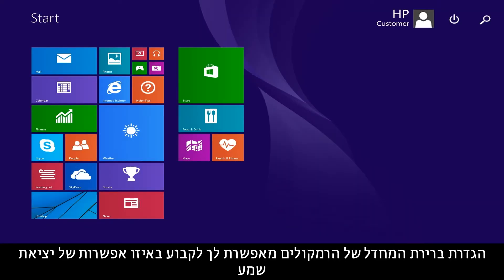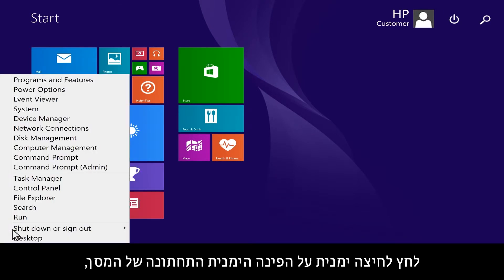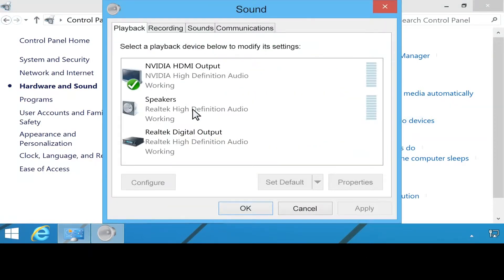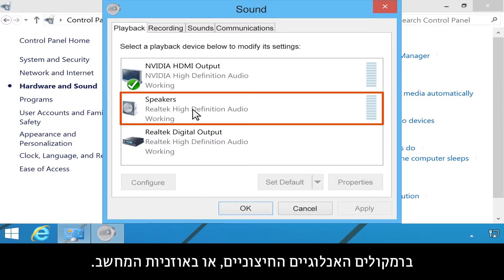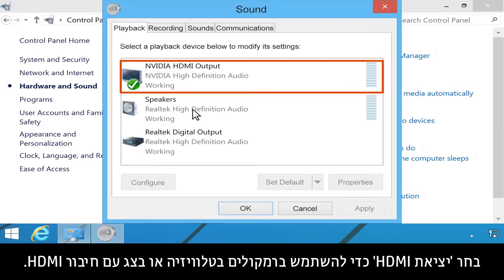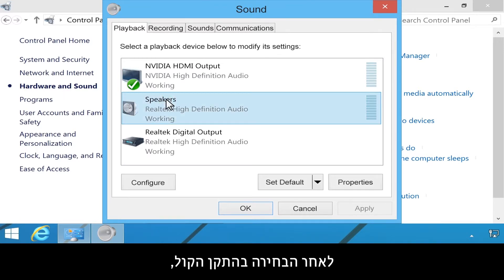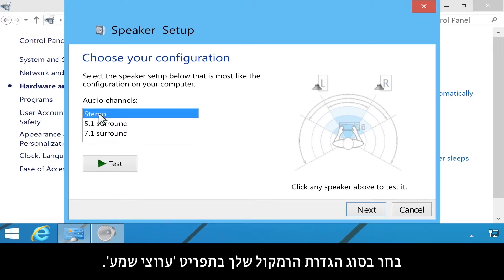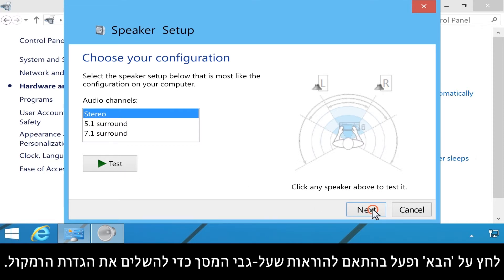הגדרת ברירת המחדל של הרמקולים ב-Windows 8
למד כיצד להגדיר את ברירת המחדל של הרמקולים ב-Windows 8.